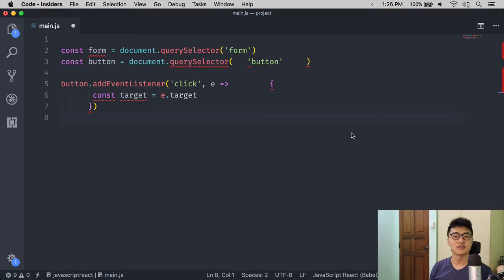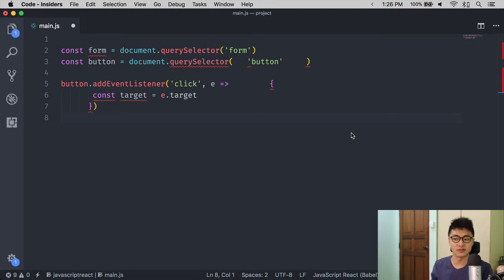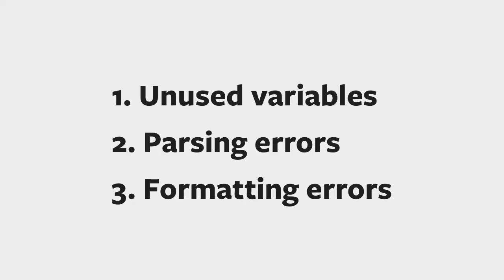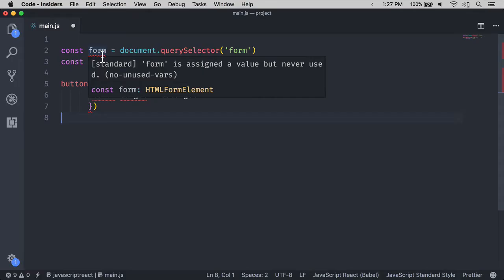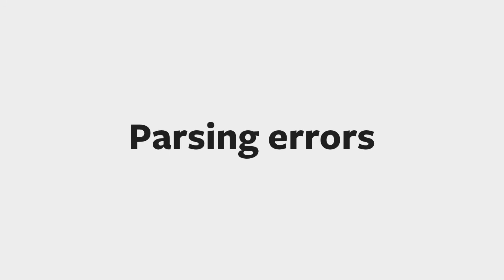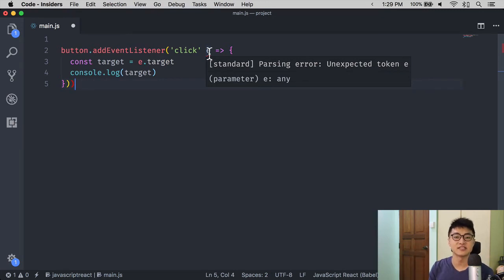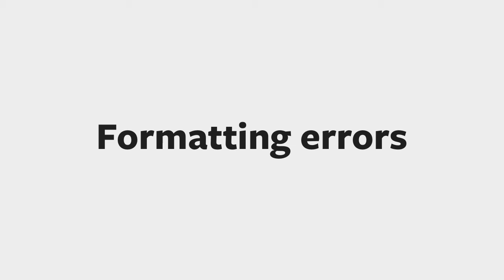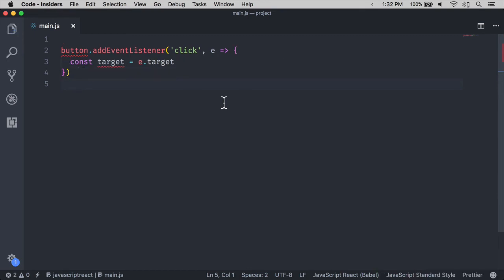How to use a linter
When you use a linter, you will see red squiggly underlines all over your code. If you're not used to using a linter yet, it's hard not to feel like you're doing something wrong!

You don't have to feel that way.

A linter is there to help you write better code. There are reasons for the red squiggly underlines. Once you know what brings these underlines out, you'll know what to ignore and what not to.